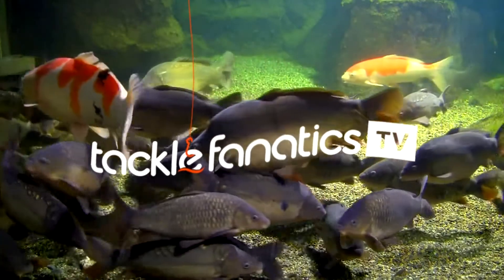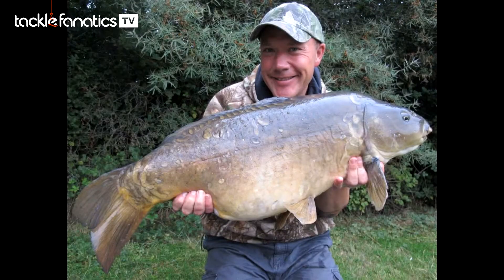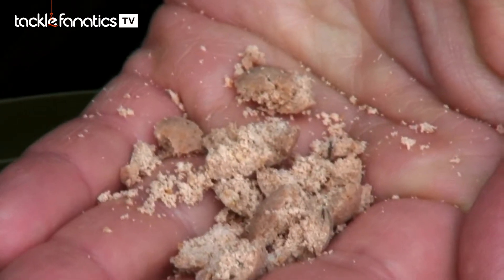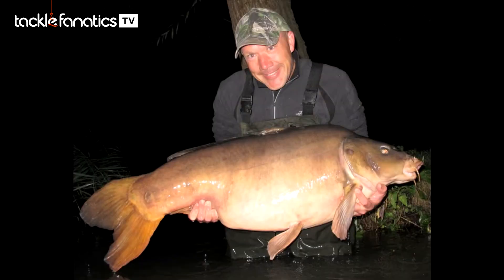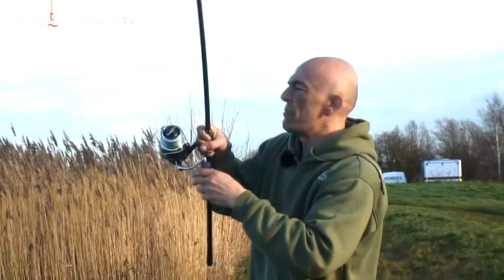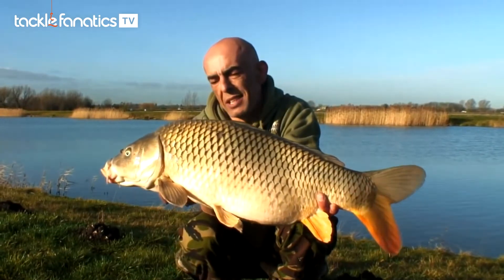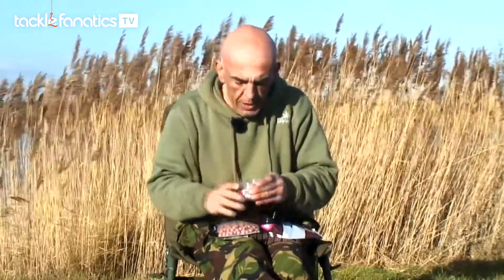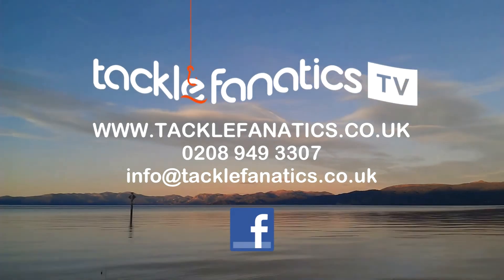Tackle Fanatics TV - Dynamite Monster Tiger Nut Red Amo Boilies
Ian MacMillian & Mike Hamer review Dynamite's Monster Tiger Nut Red Amo boilies and offer tips about how to get the best from your bait.